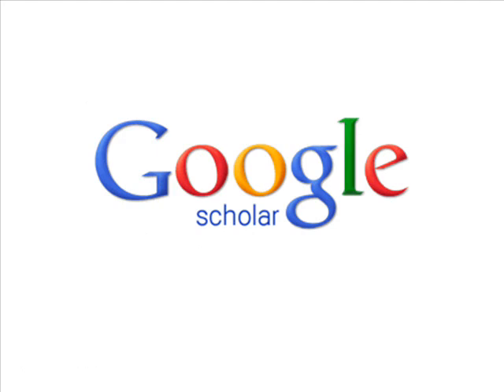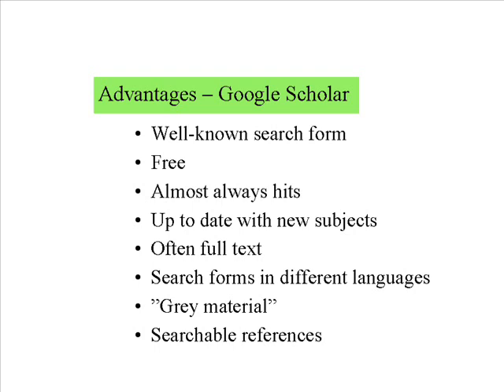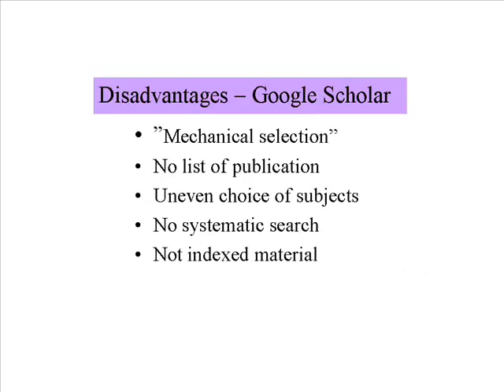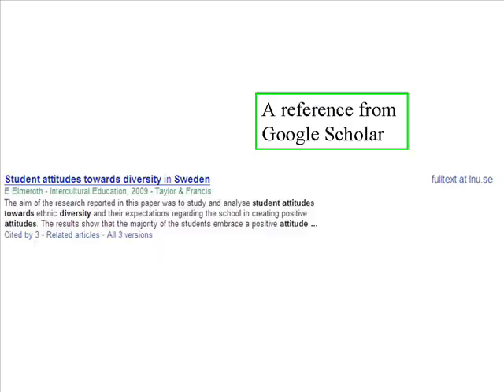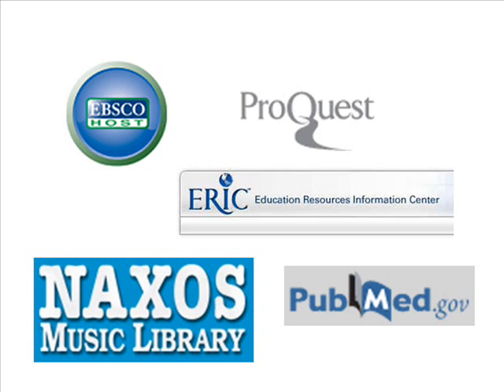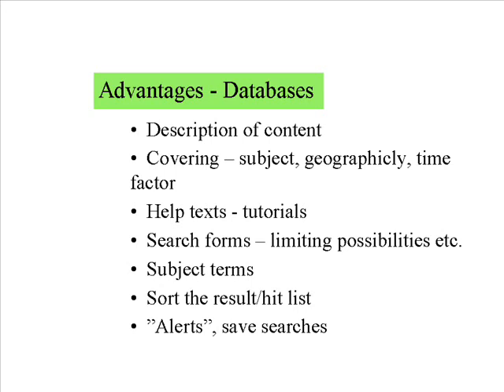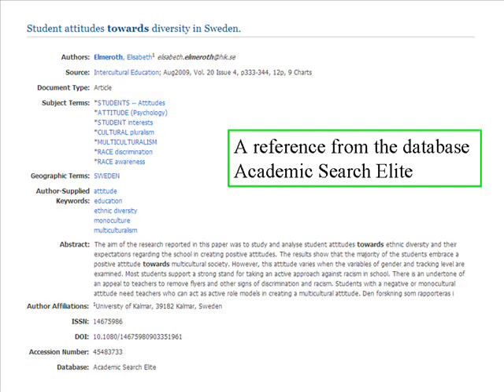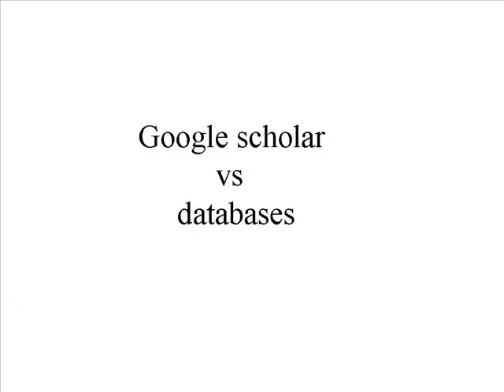Google Scholar vs Databases